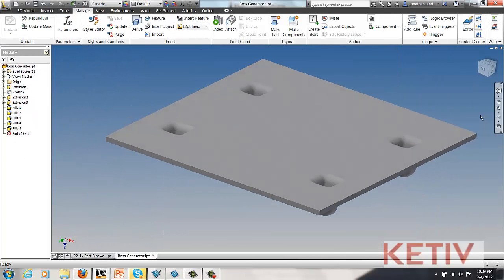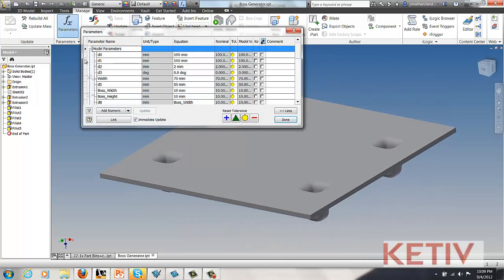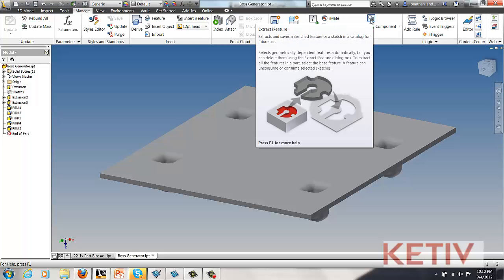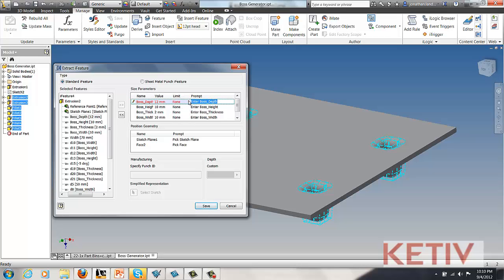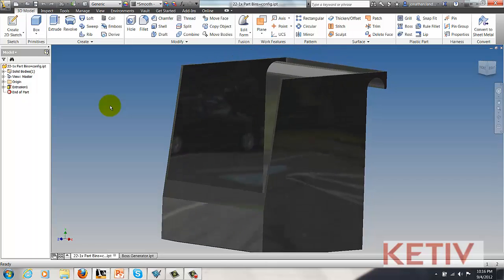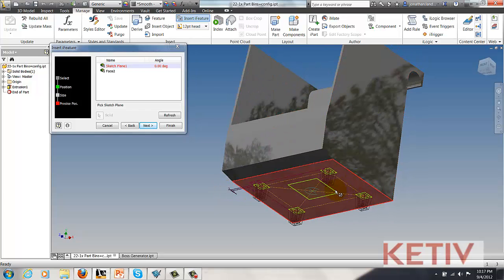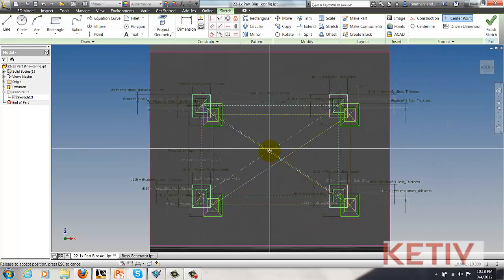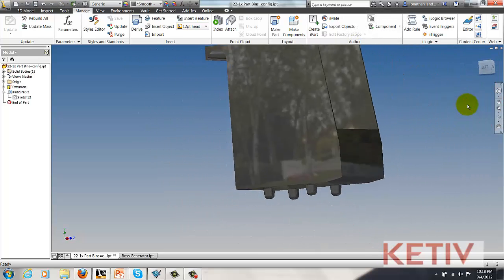An Autodesk Manufacturing Academy Preview - Creating and Placing an iFeature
Welcome to a preview video for KETIV's Autodesk Manufacturing Academy's "Automate Repetitive Design Tasks" session.

We hope to see you there!  And don't forget to check the session archives for more videos!